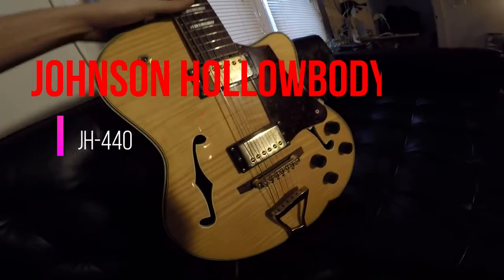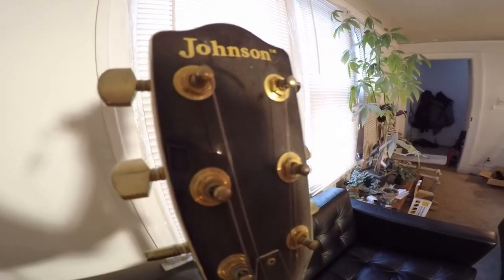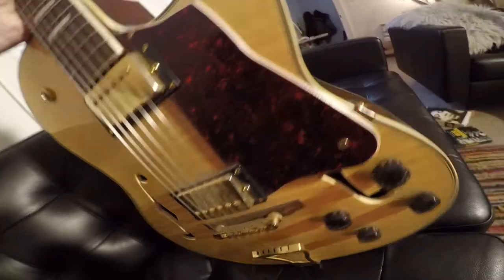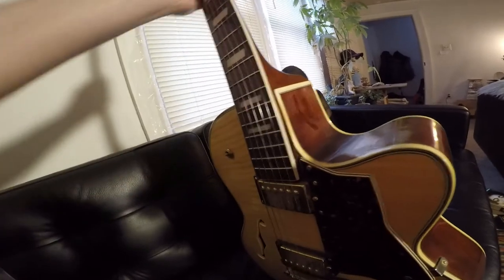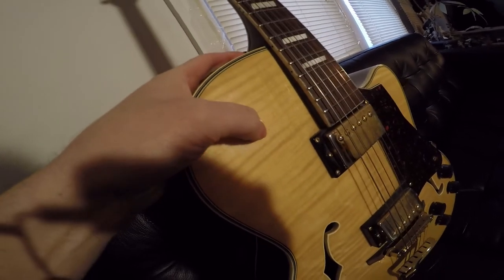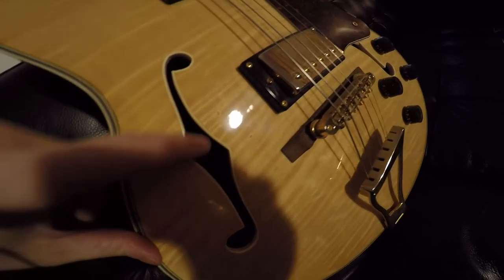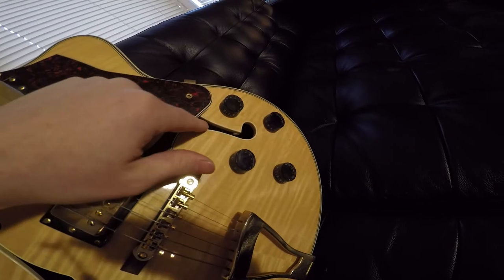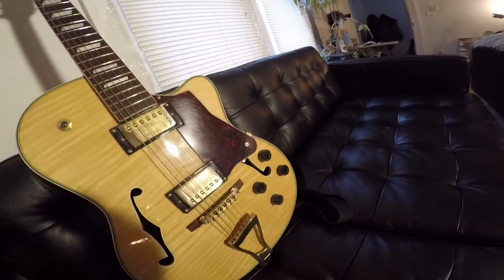Johnson Hollow Body Guitar--jh-440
This is a Johnson hollowbody JH-440 I bought off facebook for 60 dollars. This guitar is worth closer to 200, maybe more! In this video I do my best to play some jazzy sounding stuff on it! Questions and comments are welcome and encouraged!